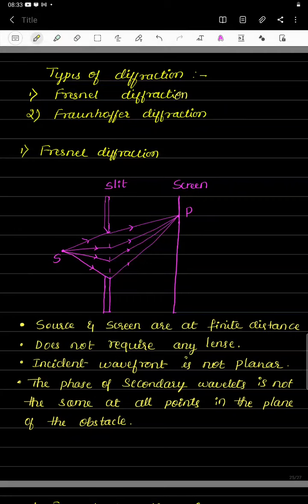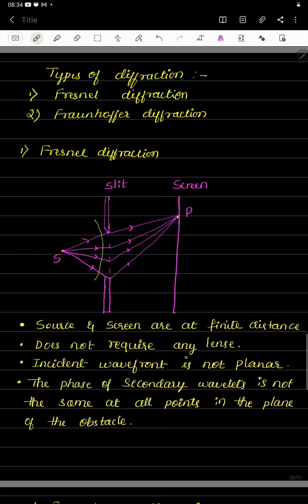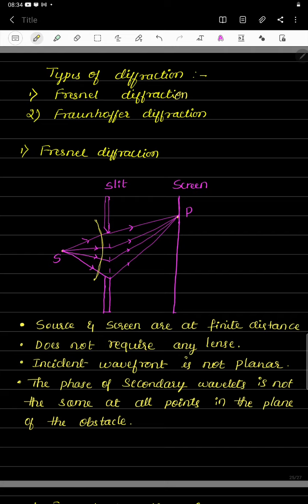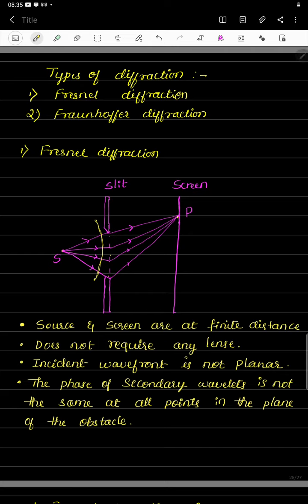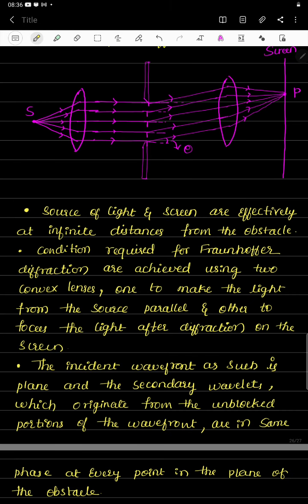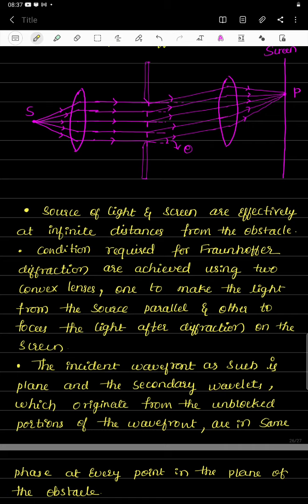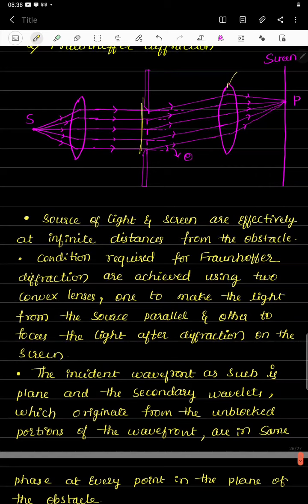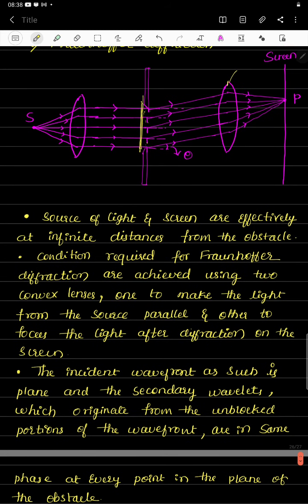BSc IV sem | Diffraction | types of Diffraction | by Vidyashri madam.